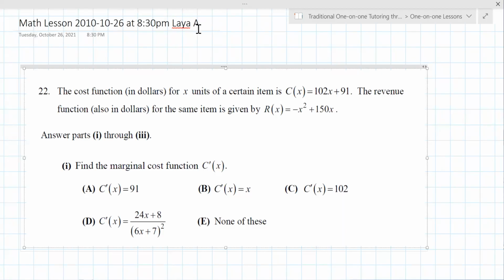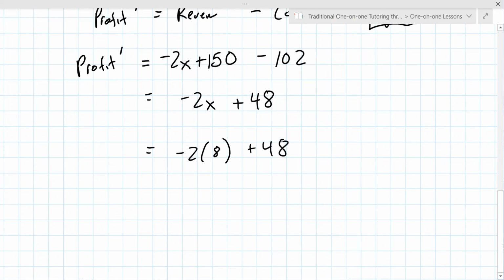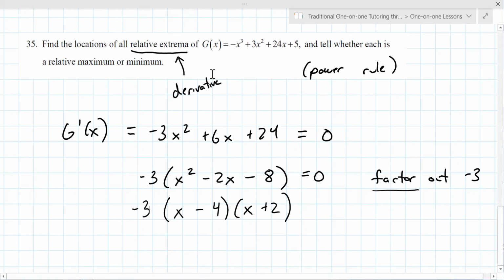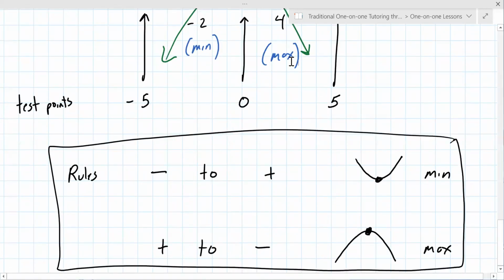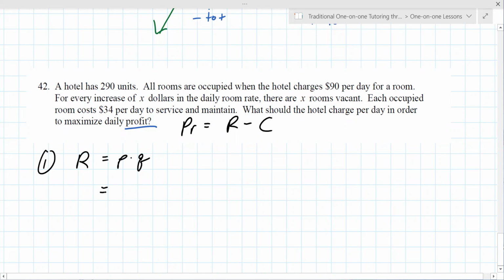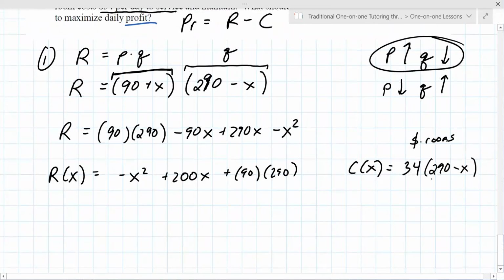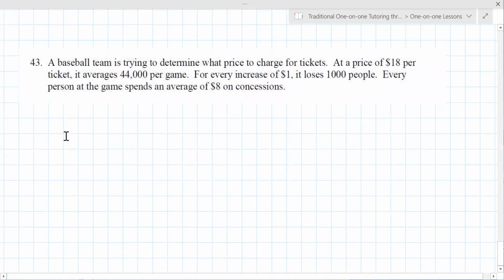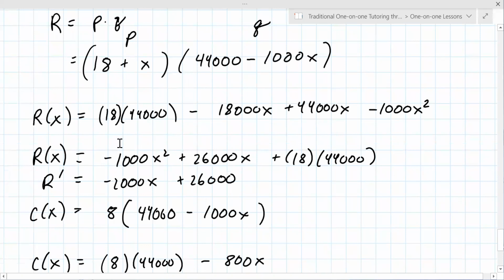College Business Calculus Lesson 2021-10-26 at 830pm Laya A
This lesson covers a review of derivatives in the context of story or word problems related to price, demand (quantity), revenue, cost, profit, marginal revenue, marginal cost, and marginal profit. It also includes a review of relative min and max from the derivative.